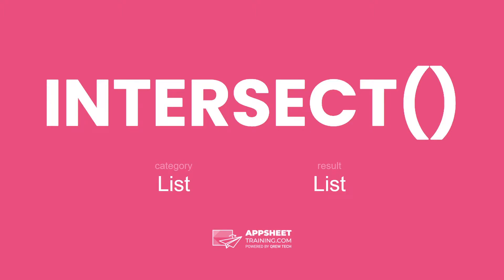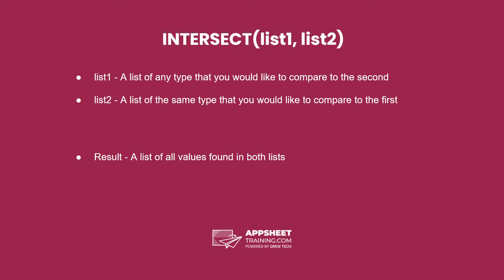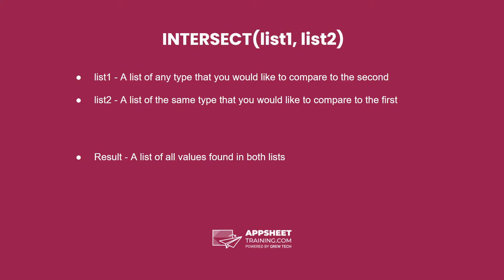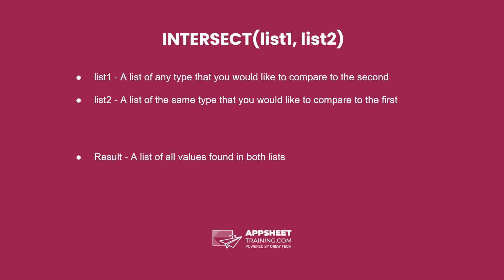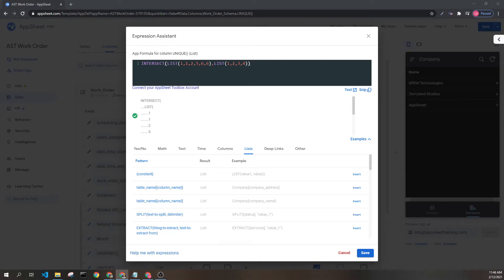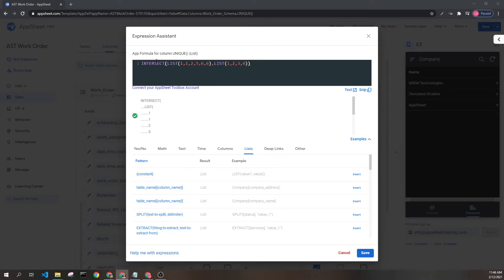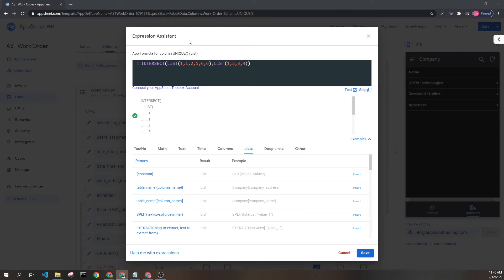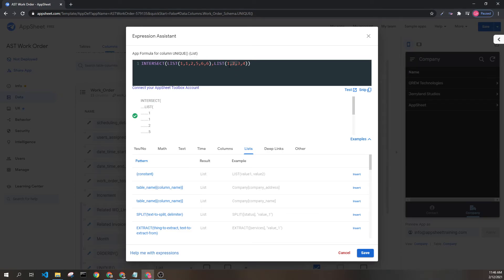AppSheet INTERSECT() Expression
AppSheet Training Documentation for INTERSECT(list1,list2)
Category: LISTS
Result: List